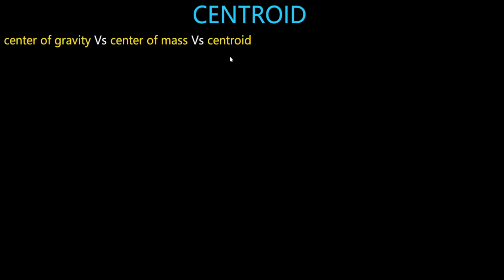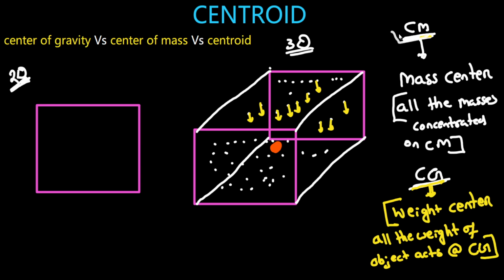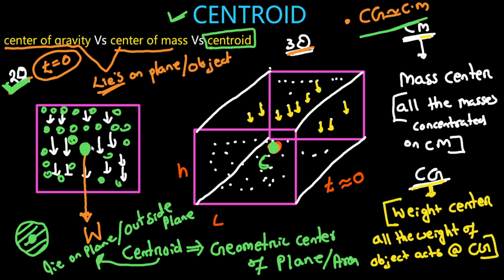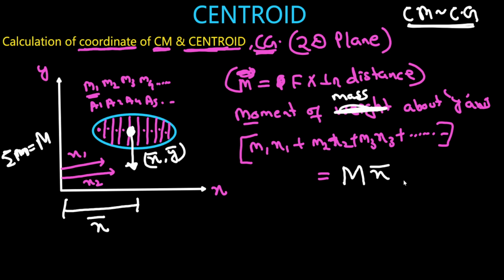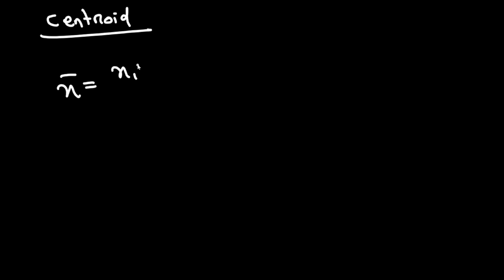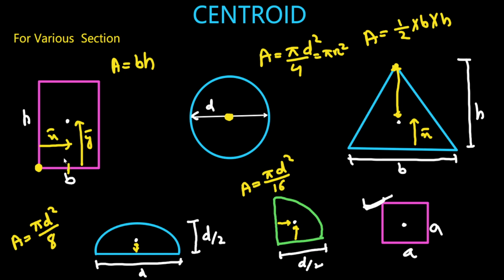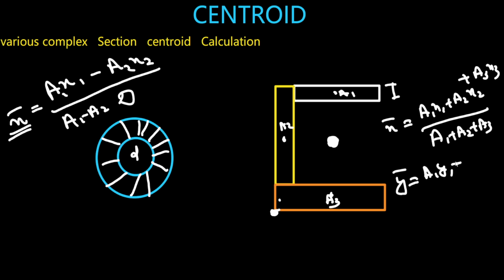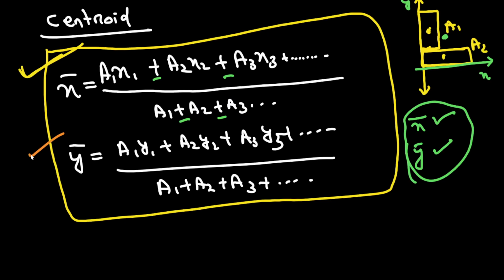Centroid and Center of Gravity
In this lecture, we will explore the concept of centroid and center of gravity in engineering mechanics. The centroid is the geometric center of an object, while the center of gravity is the point where the weight of the object can be considered to be concentrated.

Topics Covered:
- Definition and explanation of centroid and center of gravity
- How to calculate the centroid and center of gravity for different shapes and objects